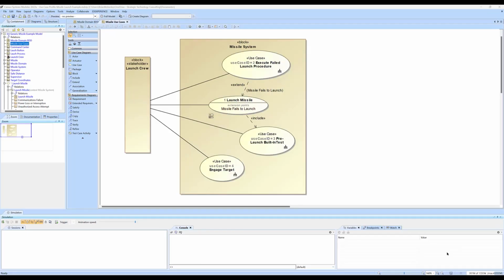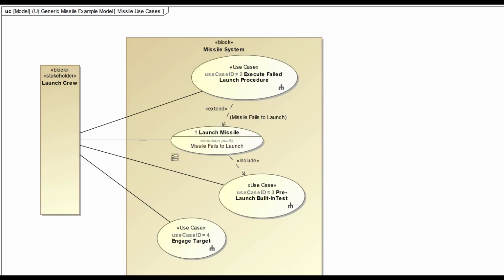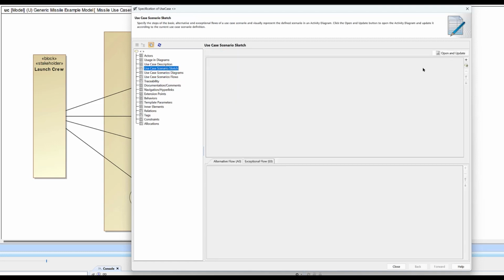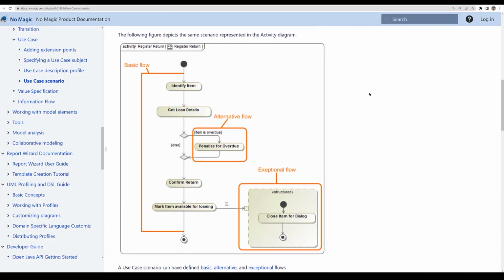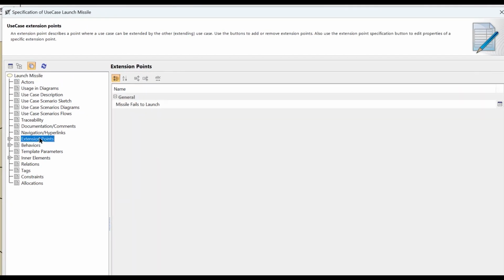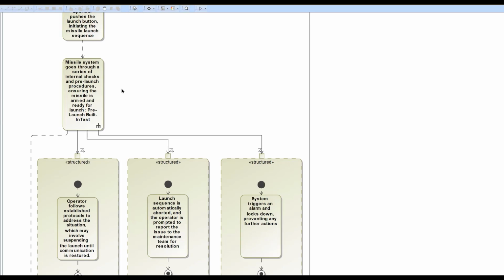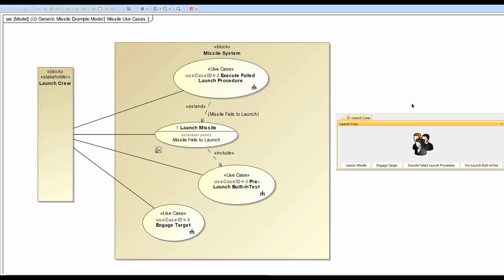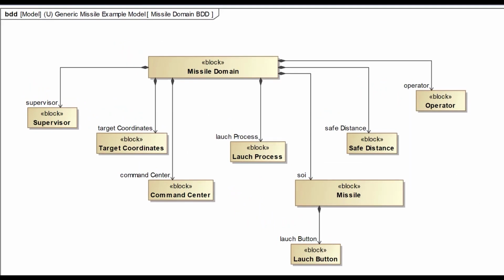Auto-Generate Activity Diagrams with Cameo Systems Modeler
Streamline your model-based systems engineering (MBSE) workflows by automating activity diagram creation! This tutorial shows how to use Cameo Systems Modeler’s built-in use case profile to map basic, alternative and exception flows directly into activity diagrams. By combining structured use case scenarios with Cameo’s automation tools, you’ll save time and ensure consistency across your models.

What you’ll learn:
 - How to define use case scenarios with baseline, alternative and exception flows
 - Automatically generating activity diagrams from use case narratives
 - Adding decision nodes, alternative flows and exception handlers effortlessly
 - Understanding the relationships between basic flows, alternative flows, extensions and exceptions
 - Using included and extended use cases to clarify system behavior in activity diagrams
 - Extracting nouns from use cases to build a domain model tied to user-centric terminology

This method improves efficiency and traceability, letting you focus on solving problems instead of creating diagrams manually. With Cameo’s automation, you can prioritize design decisions while maintaining a high standard of quality in your models.

Have questions about use case modeling or activity diagram automation?

🔗 Need support? STC’s 120+ MBSE experts can help optimize your digital engineering process. Reach out today to begin transforming your systems engineering workflows.